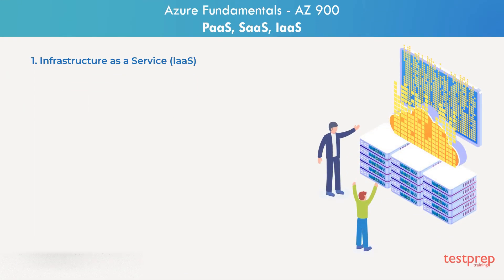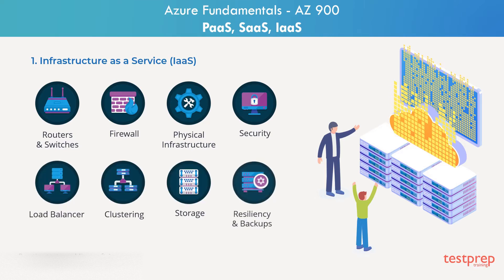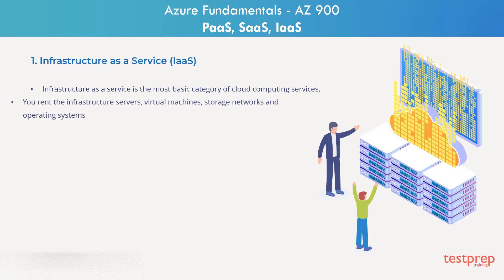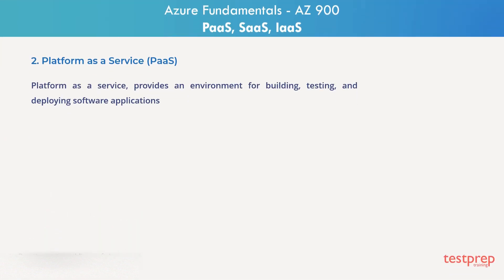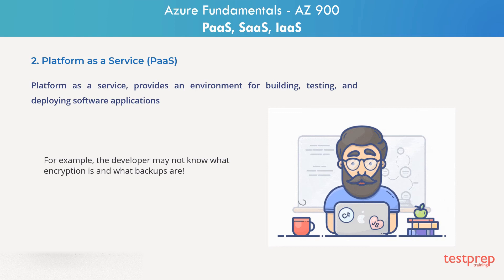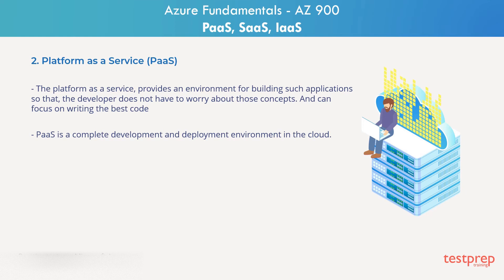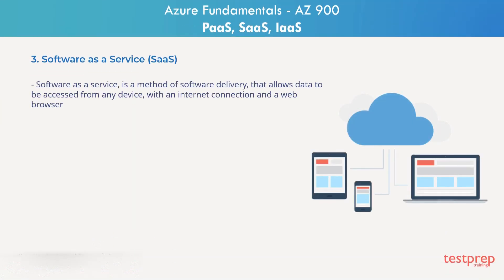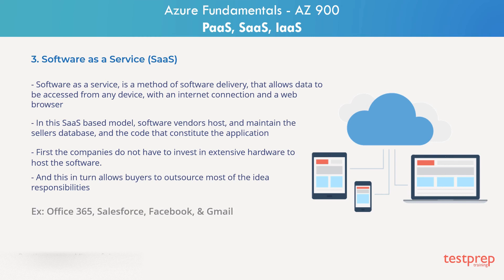Definition of SaaS, PaaS, IaaS | AZ-900 Exam Preparation | Azure Fundamentals